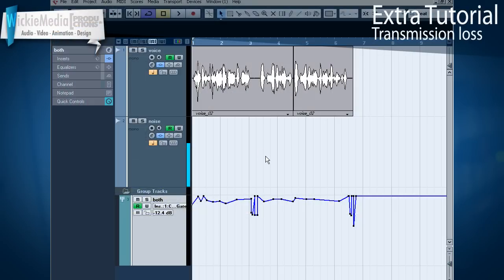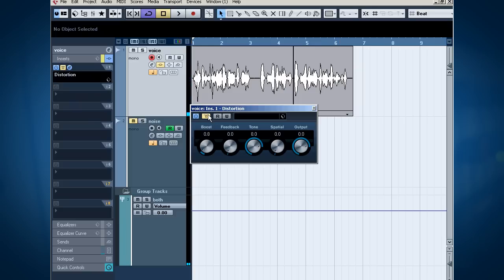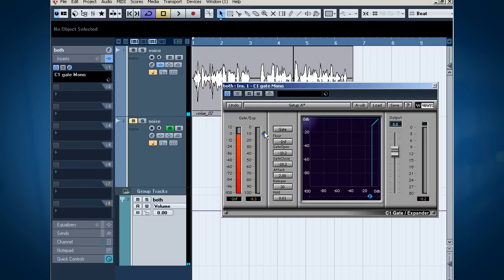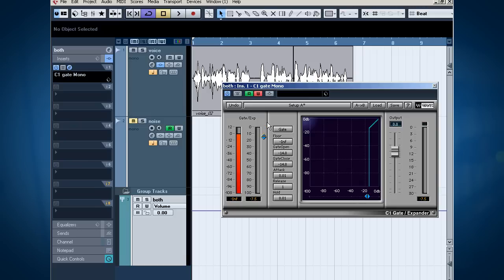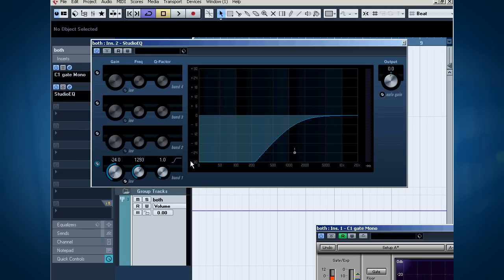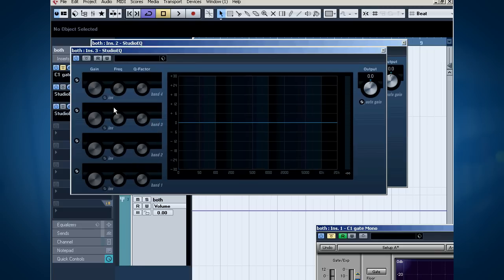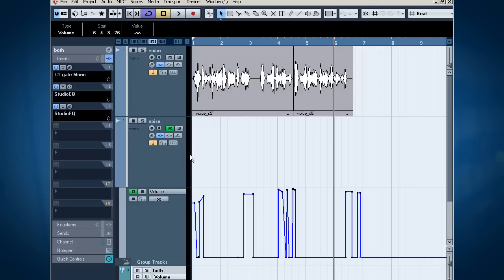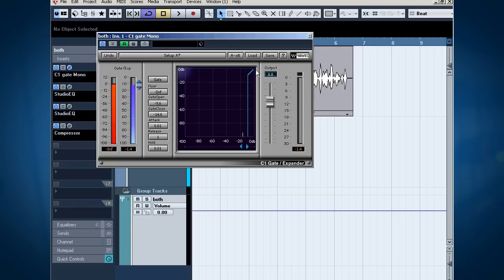Telephone transmission loss effect - Audio production Tutorial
In this extra tutorial I'm explaining how to achieve a 'transmission loss' effect using a gate and a equalizer. In a few simple steps you can replicate this type of effect.
You should be able to replicate this effect with the basic plugins that your DAW offers. -I used a gate with fast attack, hold and release settings and the build-in equalizer that cubase has.
(Because I needed the fast attack and release settings I have used the Waves C1 Gate/expander plugin which you can find